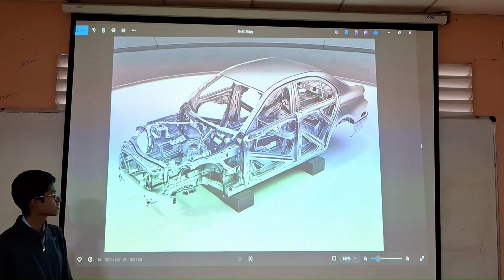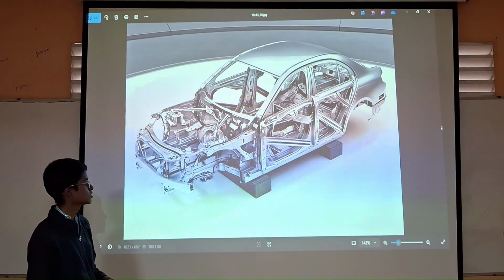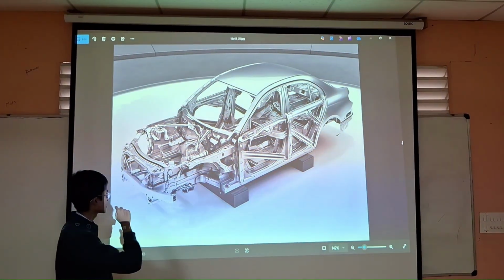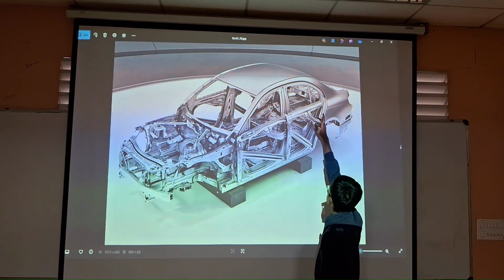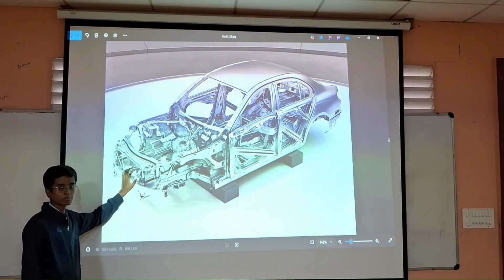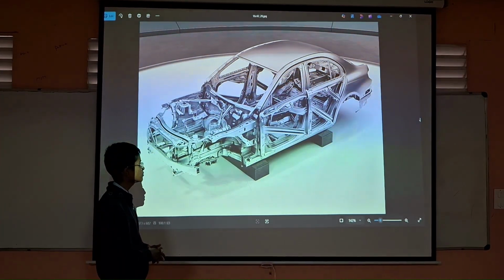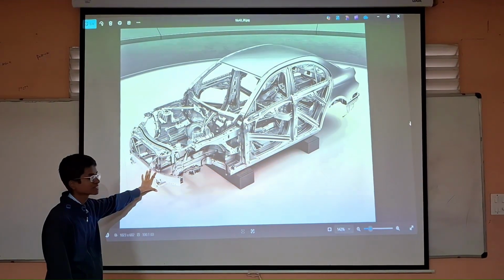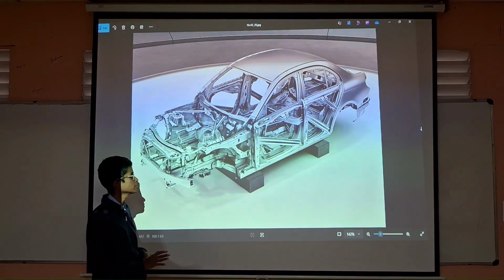Vehicle Chassis System and Types